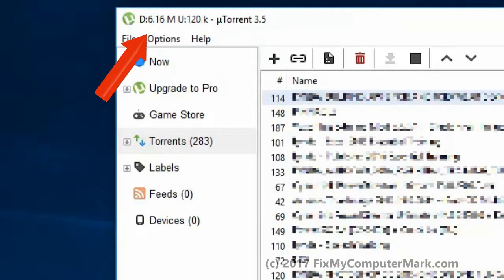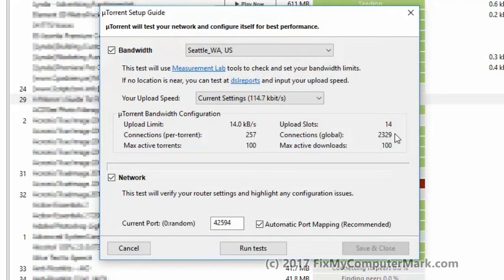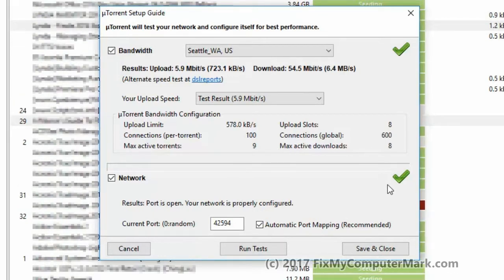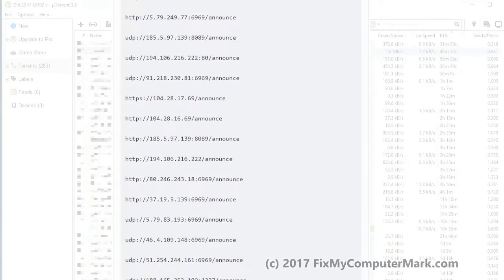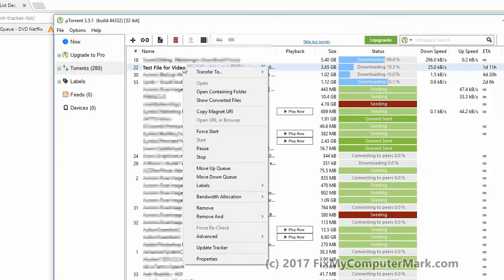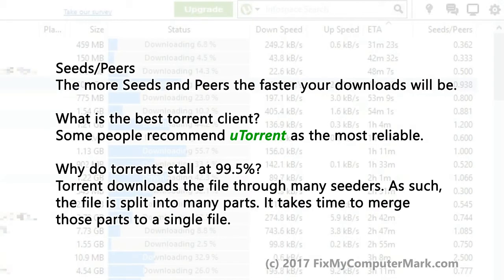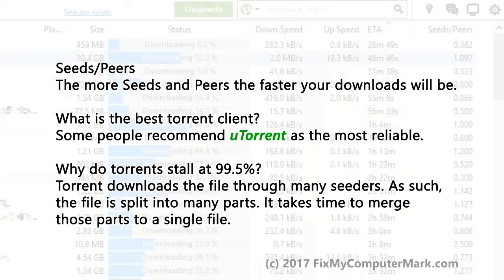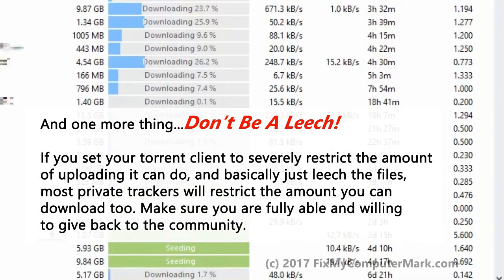Faster Torrent Downloads 6.4MB and more info...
I am going to show you how you can get faster download speeds with uTorrent.